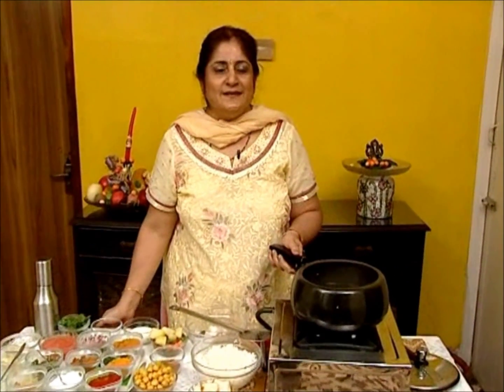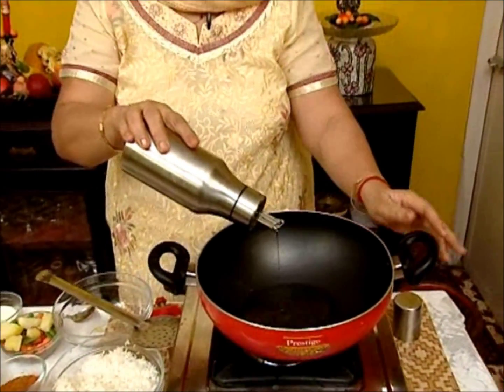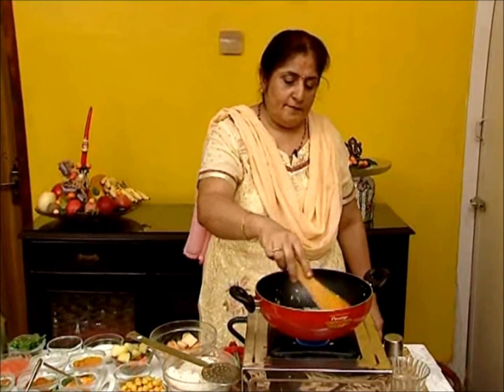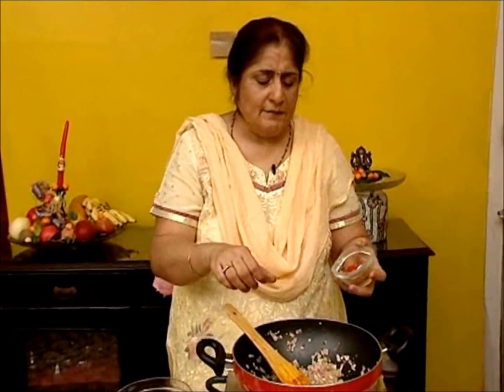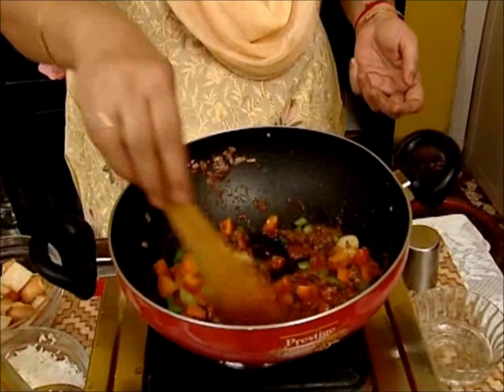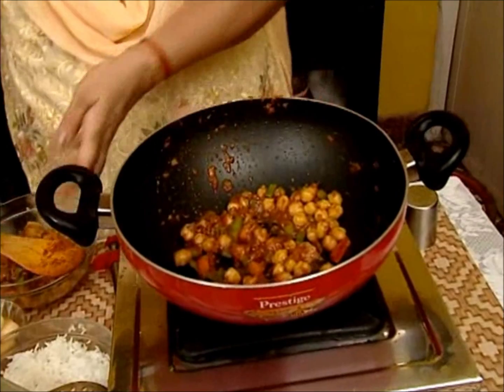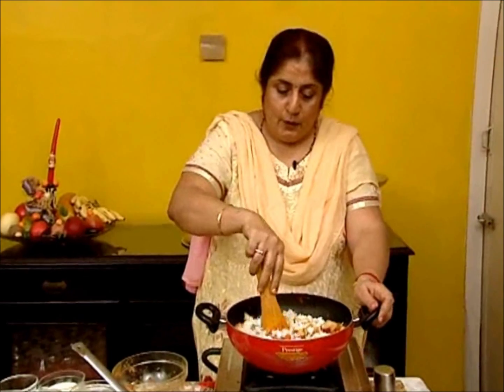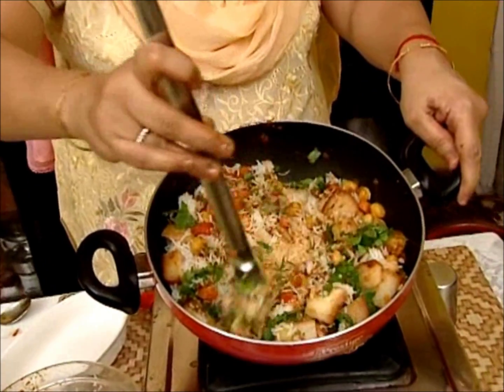Kabuli Rice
Rice dish made with boiled kabuli channa and veggies. For complete recipe check